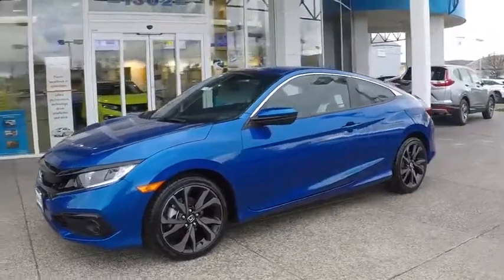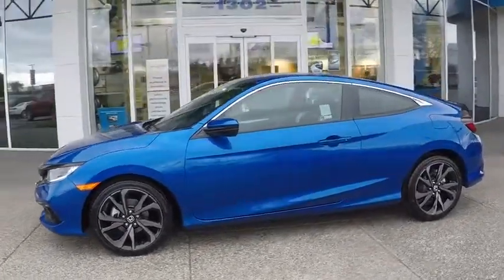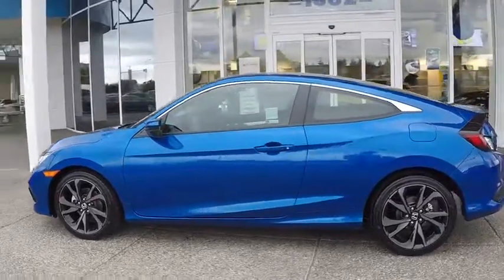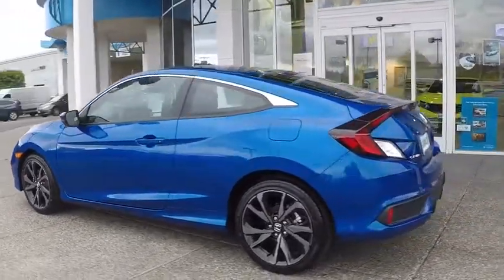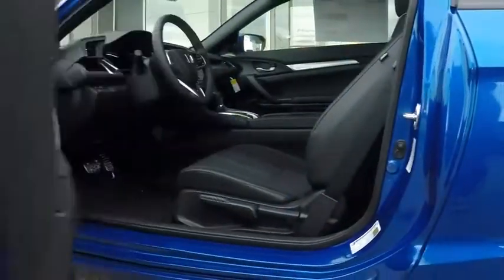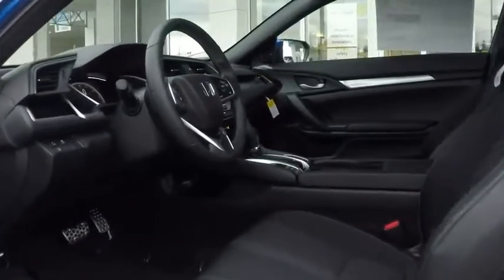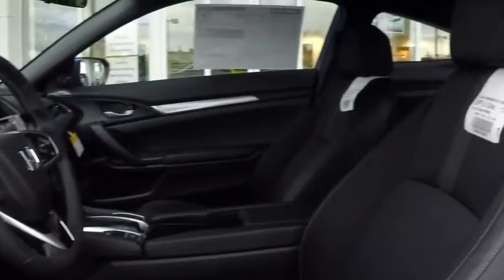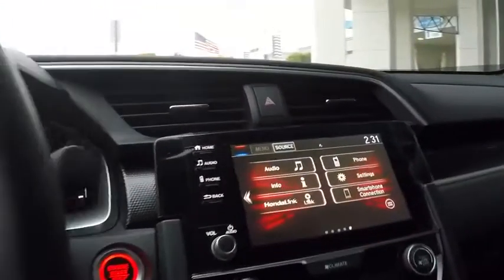2019 Honda Civic Sport Sale Price Lease Bay Area Oakland Alameda Hayward Fremont San Leandro CA 4359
Aegean Blue Metallic 2019 Honda Civic Sport Sale Price Lease Bay Area Oakland Alameda Hayward Fremont San Leandro CA